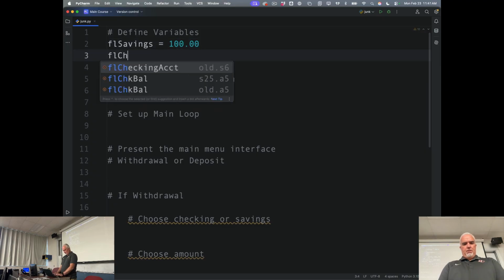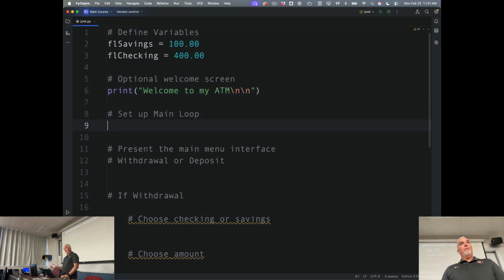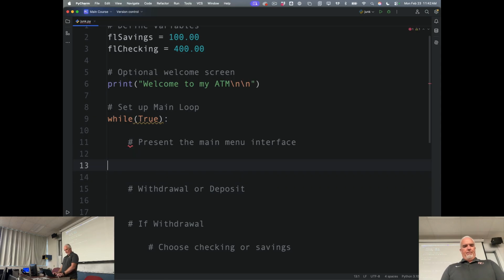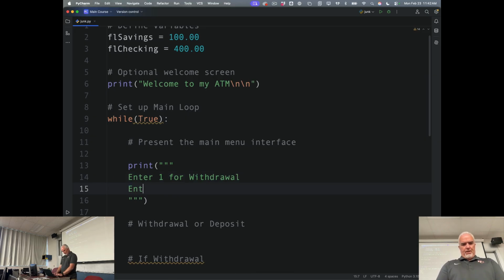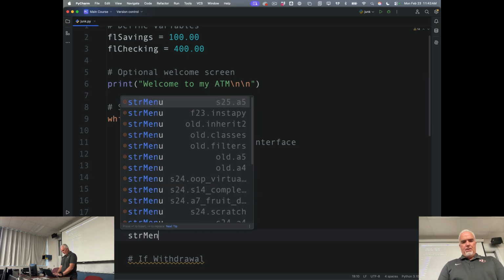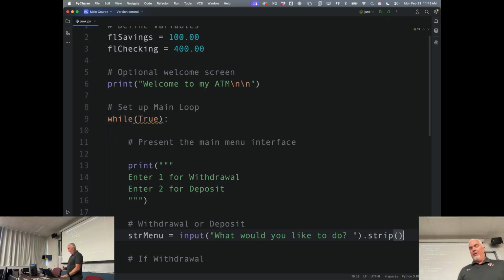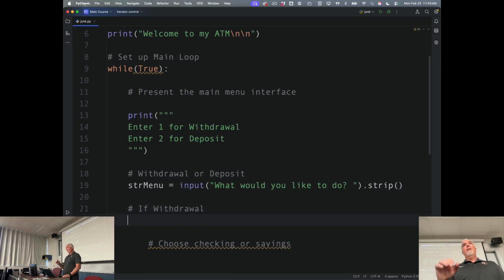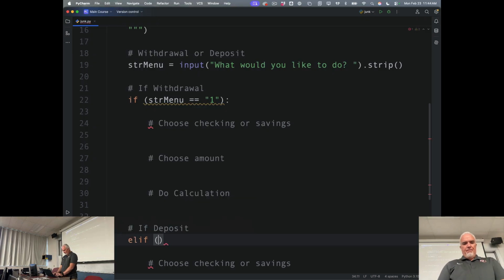Python (Spring 2026) Module 6-14: A5 Example Code Part 1